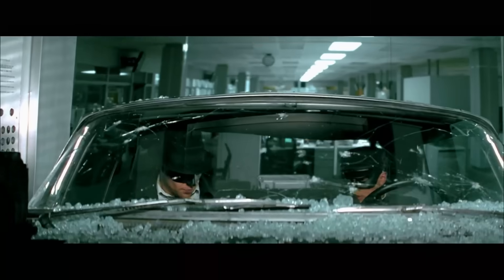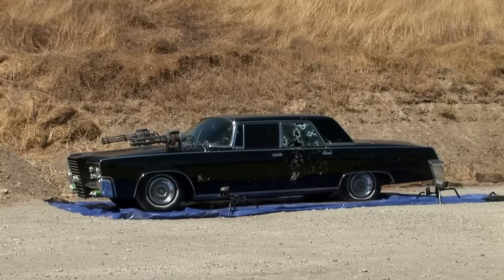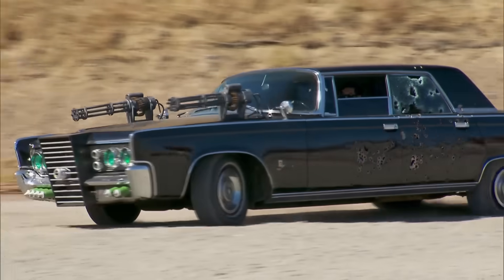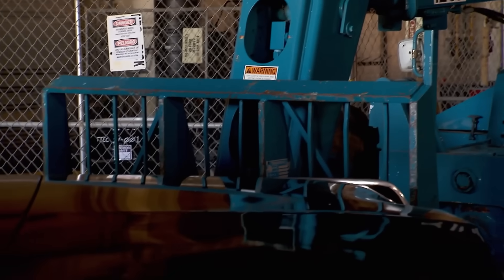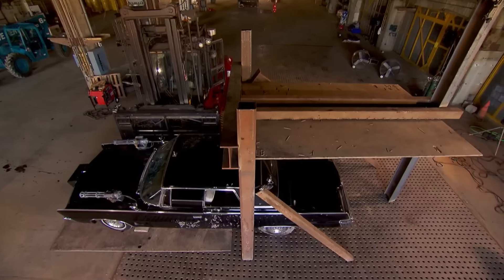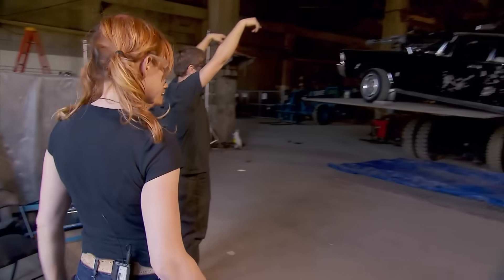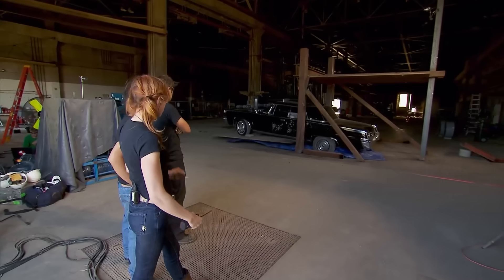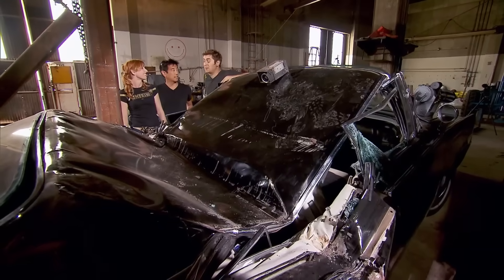Can A Falling Elevator Really Slice A Car In Half And Let It Drive Away? | MythBusters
The team recreates the movie stunt by engineering a 3.5-ton steel elevator rig and pitting it against a full-size car to see whether a clean cinematic slice is possible...